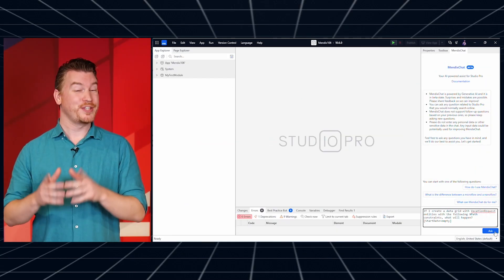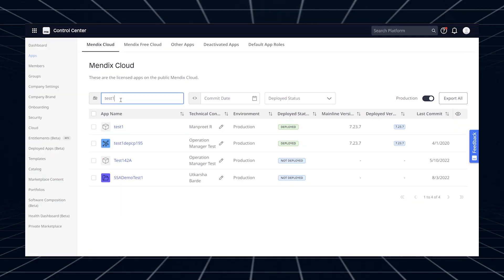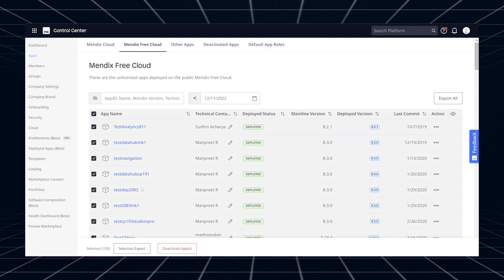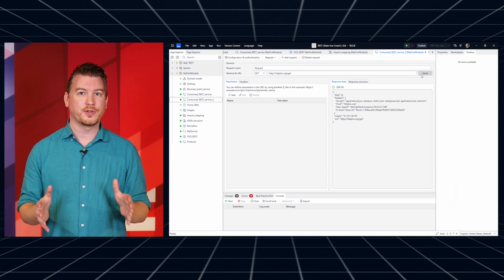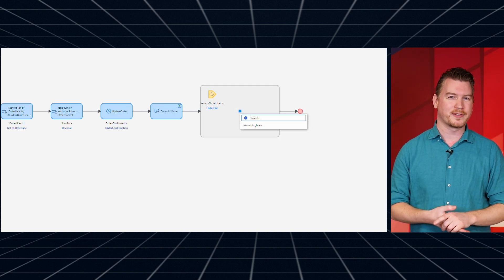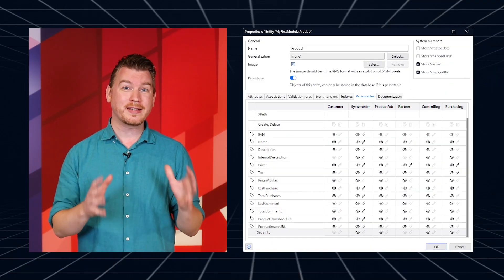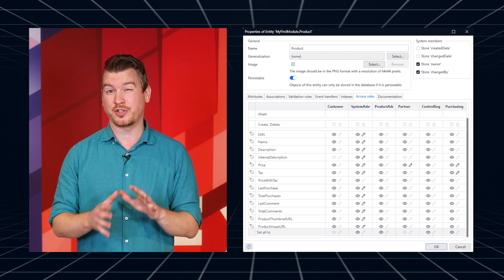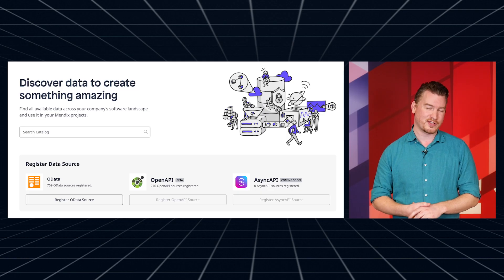Mendix Chat, Consume REST Service, New Entity Access Rights Editor - Mendix 10.6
This video covers:

- 0:00 Intro
- 0:36 Mendix Chat
- 1:27 Enhanced app management in Control Center
- 2:19 Consume REST Service Beta
- 2:46 New Microflow & Nanoflow editors released
- 3:37 New Entity Access Rights Editor
- 4:35 OpenAPI in Catalog
- 4:59 Outro